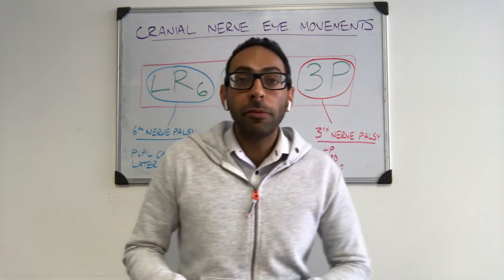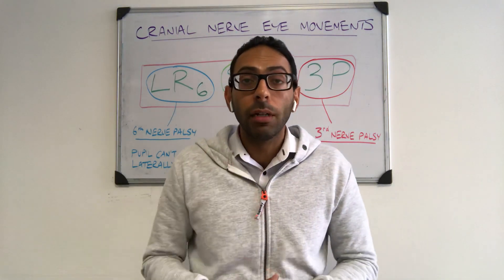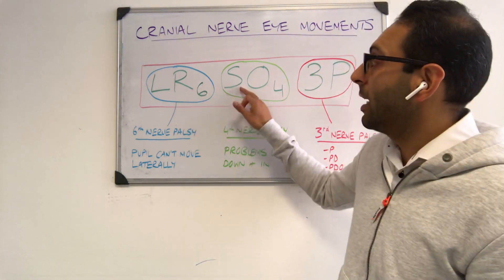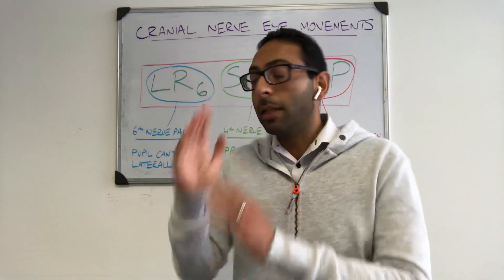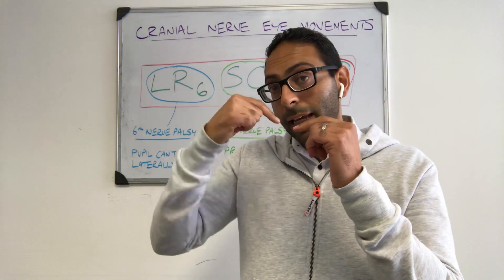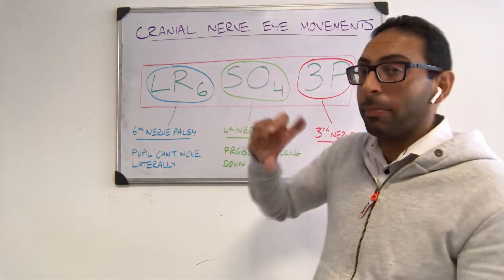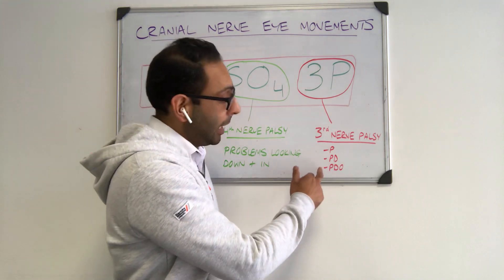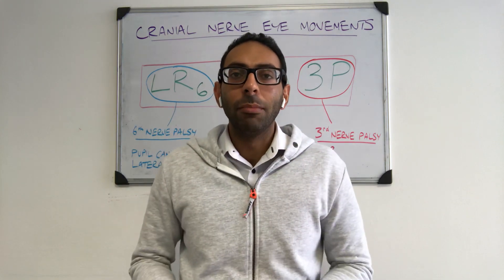Eye movements and cranial nerves: this equation will help!